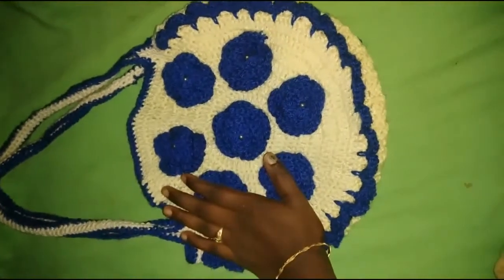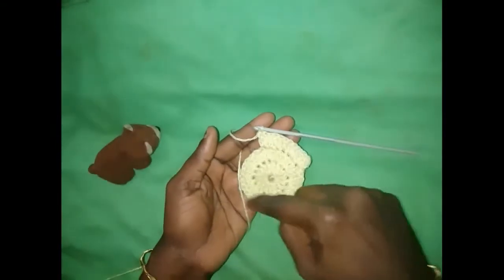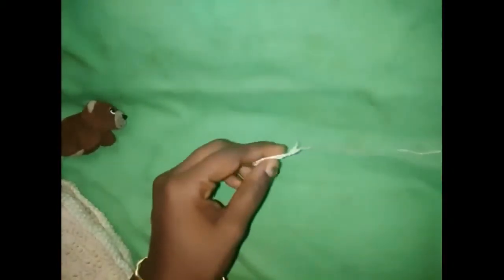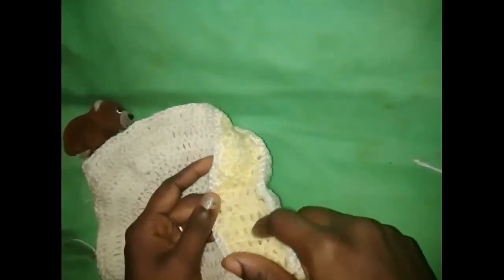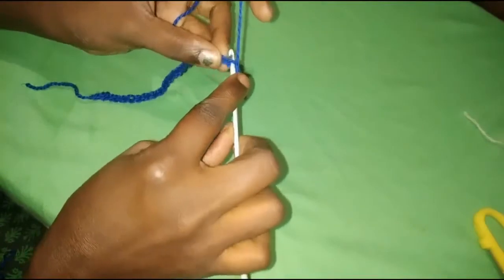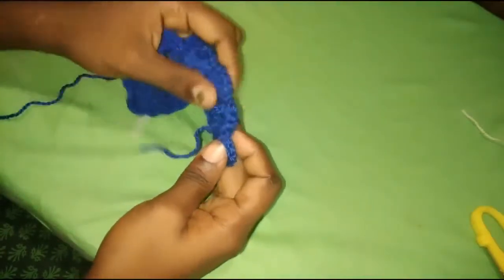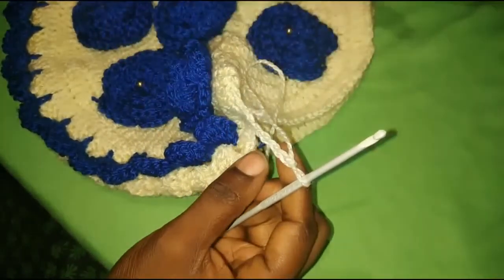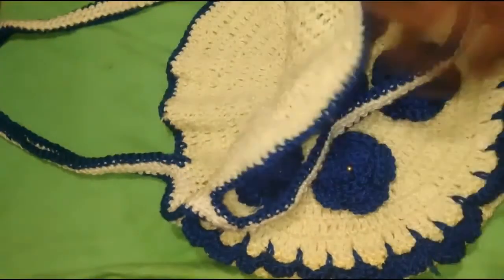#10 How to crochet easy and fast floral handbag Crochet English Yarn With Abarna Crochet Handbag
How to crochet easy and fast floral handbag Crochet English Yarn With Abarna Crochet Handbag
Hello brothers and sisters, I am Abarna from Yarn With Abarna. In this video tutorial I am going to show you how to crochet easy and beautiful floral handbag for crochet beginners.Try this and share your valuable thoughts with me. Happy with crochet!